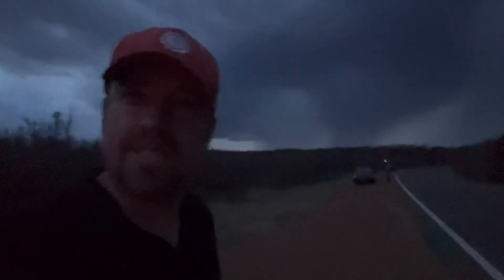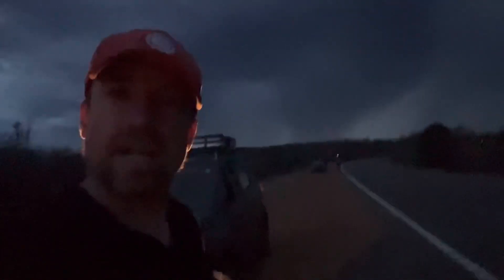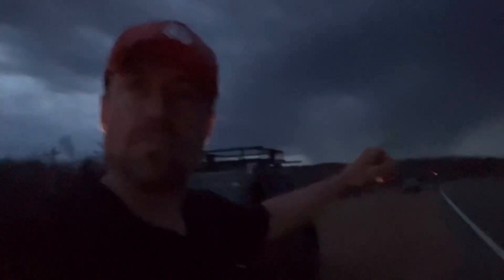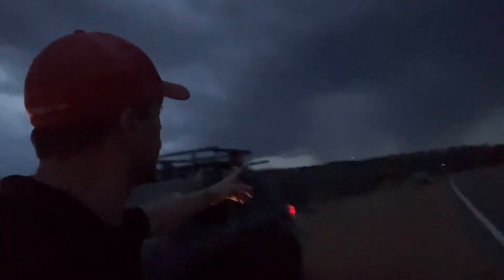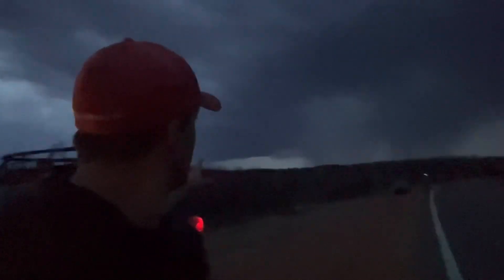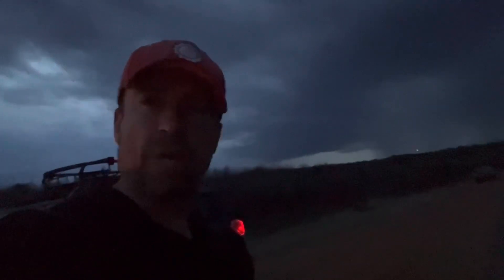Weather report in path of supercell with Spring Peepers singing!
As-live update in the path of supercell near Sulligent, Alabama earlier this evening! Tornado watch remains in effect, but storms have been having difficulty organizing in the open warm sector so far. May shift focus toward flash flooding tonight and ice storm in the Ozarks